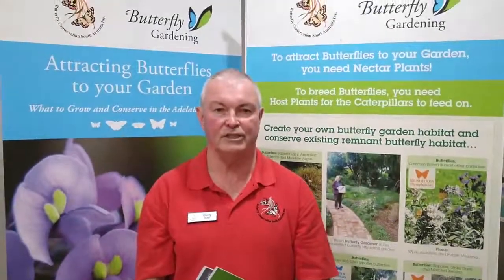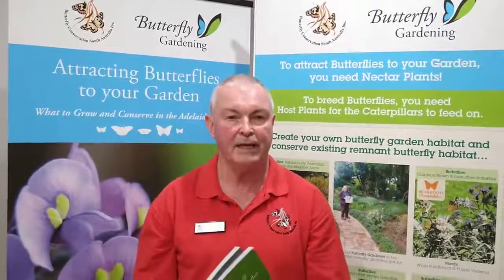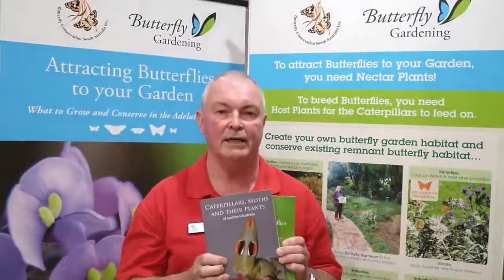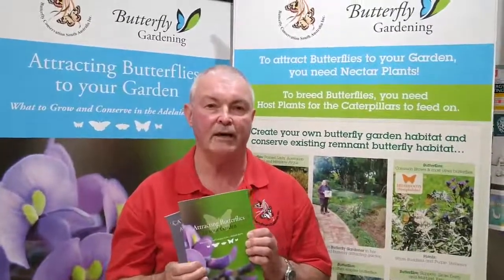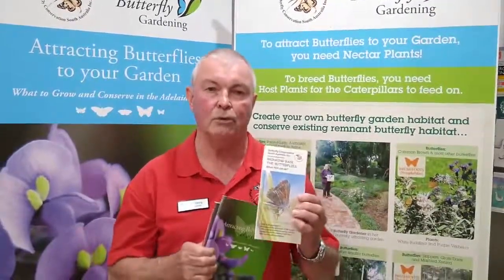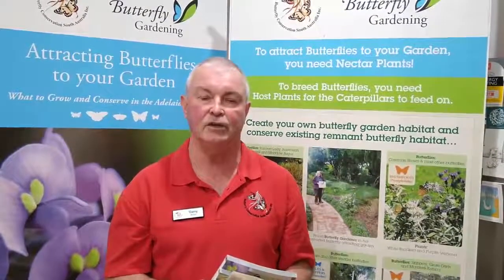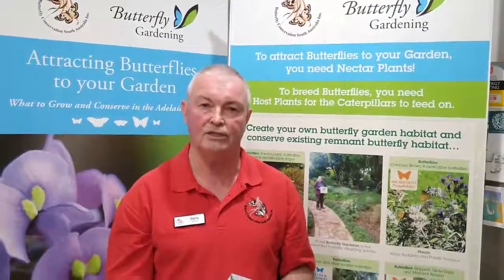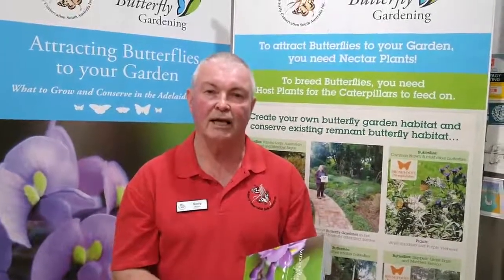20201101 BCSA promotional video November 2020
Butterflies and moths in South Australia